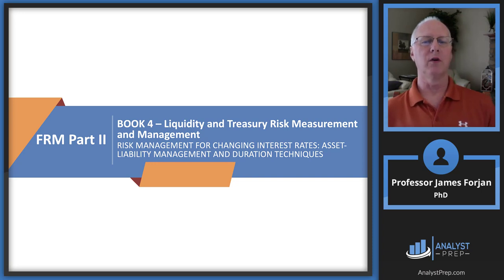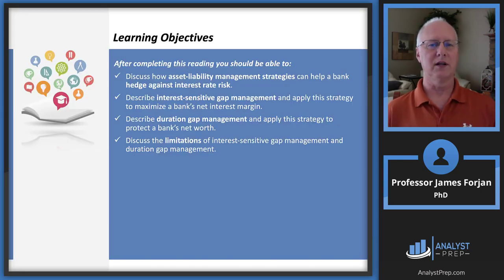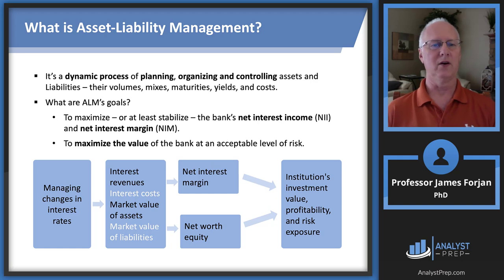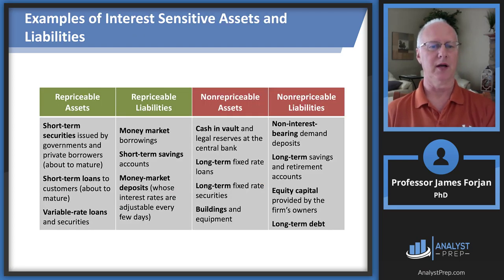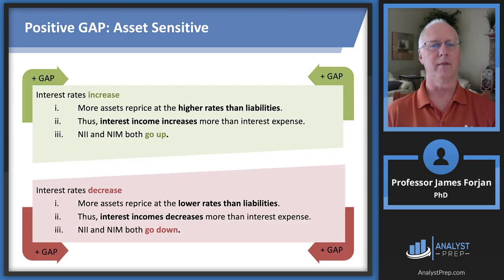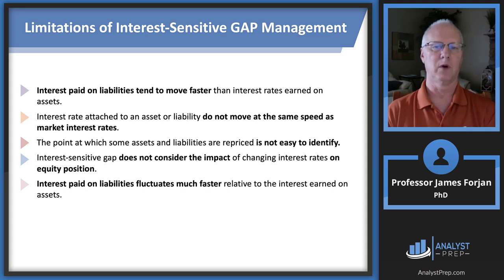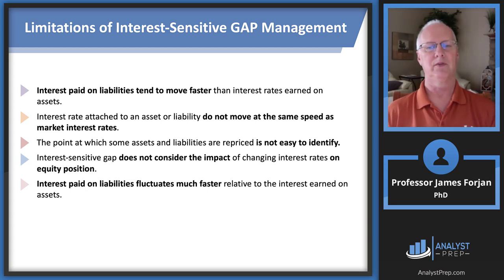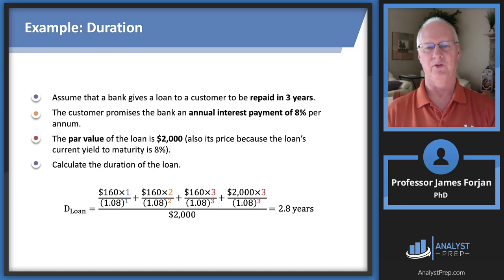Risk Management for Changing Interest Rates: Asset-Liability Management and Duration Techniques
After completing this reading, you should be able to:
 - Discuss how asset-liability management strategies can help a bank hedge against interest rate risk.
 - Describe interest-sensitive gap management and apply this strategy to maximize a bank’s net interest margin.
 - Describe duration gap management and apply this strategy to protect a bank’s net worth.
 - Discuss the limitations of interest-sensitive gap management and duration gap management.